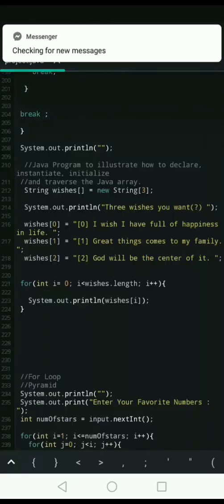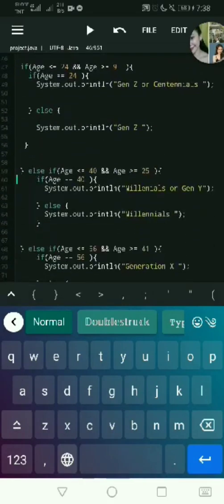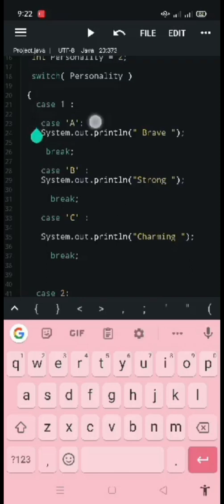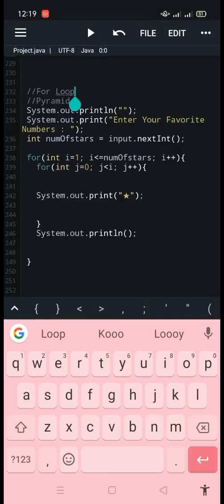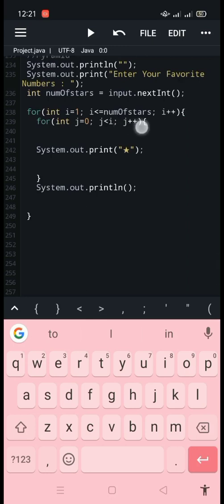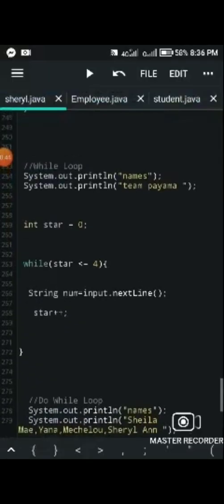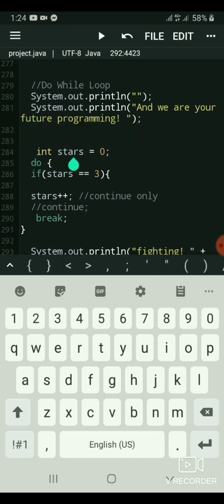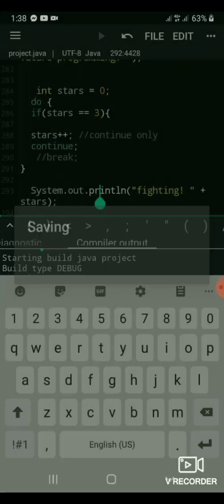Dumaog, Diana - IT 102 defense